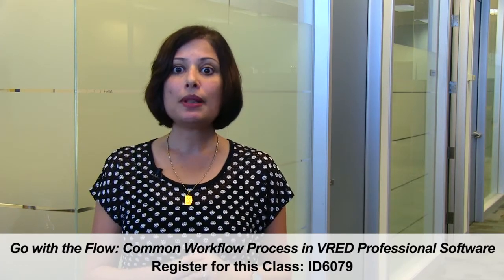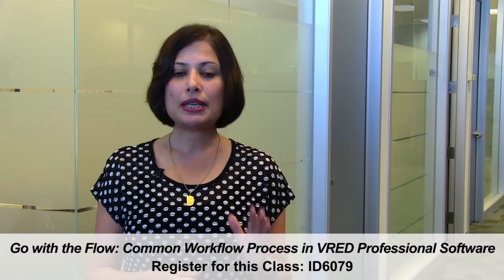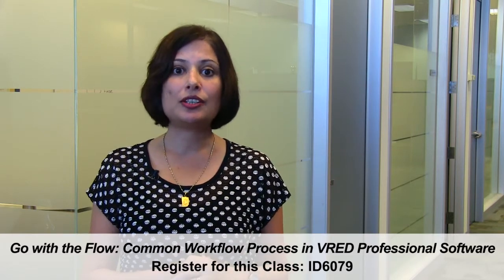Going to AU? Go with the Flow: Common Workflow Process in VRED Professional Software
Join Renu Muthoo at Autodesk University 2014 for this 90 minute session: Go with the Flow: Common Workflow Process in VRED Professional Software.

This short video provides an overview of Renu's class. If  you're heading to AU, we invite you to register for this class!

Class ID: ID6079
Date:  Tuesday, Dec 2
Time:  8.00am-9.30am